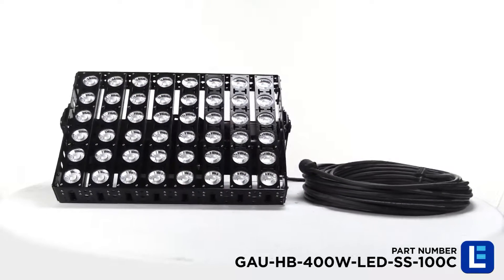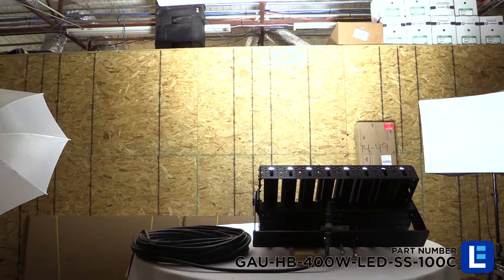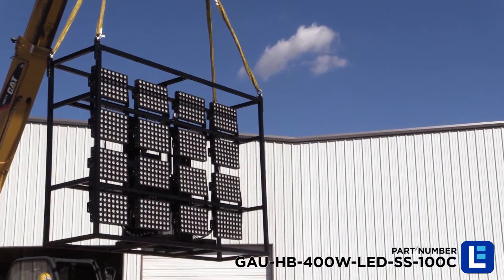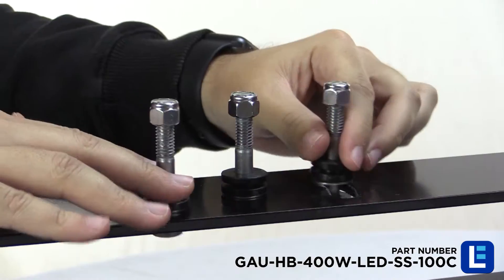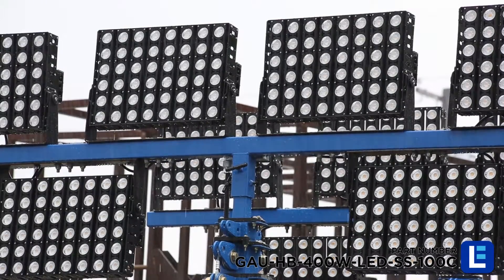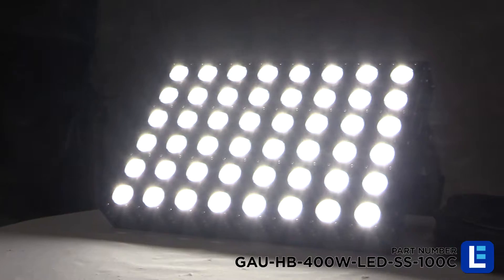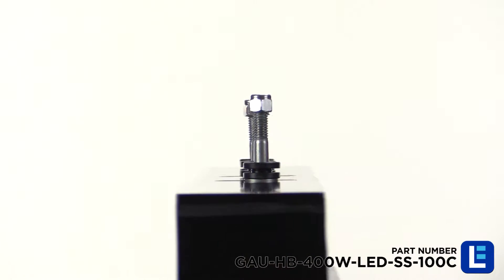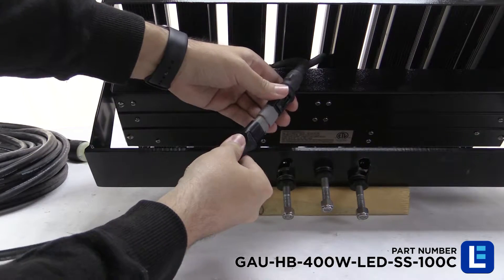480W High Bay LED Light - 60,000 Lumens - 120-277VAC - Stainless Steel Brackets - 100' SOOW Cord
The GAU-HB-400W-LED-SS-100C High Bay LED Flood Light offers intense light output and is ideal for flood lighting, crane lighting, light towers, as well as industrial and outdoor lighting applications. Producing 60,000 lumens, a 3.34 amp draw at 120V, 80,000 hour service life, 120-277 volt AC and 130-430 volt DC compatibility, and IP67 waterproof rating, this LED flood light provides operators with a rugged and powerful LED alternative to 1000 watt metal halide lamps that uses little power and can withstand rugged use and abusive conditions. The GAU-HB-400W-LED-SS-100C comes with a 100' 16/3 SOOW power cord that is terminated in a general area cord cap.

The GAU-HB-400W-LED-SS-100C LED light from Larson Electronics produces 60,000 lumens of high intensity light while drawing only 480 watts at 3.34 amps from a 120 volt electrical system. Forty-eight Cree® high output LEDs producing 1250 lumens each are arranged in rows and paired with PMMA high purity optics to produce a well focused 24° wide spot beam that is ideal for providing far reaching concentrated illumination while still covering a substantial amount of area. We also offer optional optics with 10° spot, 38° narrow flood, 60° flood, and 90° wide flood beam spreads. The spot beams are tightly focused and are designed for high elevation mounting to achieve distance, making spot versions ideal for high mast and spots lighting. The flood beams are designed to provide more light over a larger area nearer the fixture, making flood versions ideal for use as dedicated work and area lights.

GAU-HB-400W-LED-SS-100C lights are ideal replacements for fragile and hot running 1000 watt metal halide lamps. They offer low power requirements, high durability and a versatile stainless steel mounting system that makes these LED light emitters a superior lighting solution for demanding applications where power and reliability is critical. The heavy duty design and high power of these LED lights also makes them suitable for a wide array of applications including but not limited to: high mast lighting, light towers, light plant LED retrofits, military, mining, industrial manufacturing, machine visioning, security and law enforcement, commercial structure illumination, sport complexes, billboards, race tracks, and parking lots to name a few.

The above image shows the comparison of the traditional (16) 1000 watt metal halides light fixtures mounted to a 50' light tower (left) to (16) GAU-HB-400W-LED-SS-100C 480 watt LED light fixtures mounted to a 50' light tower. The area being illuminated by each tower is 500' in length and 300' in width. Unlike the metal halide light fixtures, there are no hot spots with these LED fixtures. This high output LED light fixture provides an even beam spread over the targeted work area without overcast, glare, light spillage, and wasted illumination. Color rendering is also increased with LED light plants, providing a more realistic night vision that more closely resembles natural daylight illumination.
Heat Management: Heat is the single largest factor in premature LED failure and color shifting. These LED units feature individual heat sinks per bank of six LEDs to control heat buildup rather than utilizing a single housing to dissipate heat. This allows for more thorough cooling of the LEDs for extended operating periods. This allows the LEDs to be driven at up to 90% capacity without overheating or visible loss of light output. The end result is more light with less heat and longer LED life with an average 70% lumen maintenance after 80,000 hours.